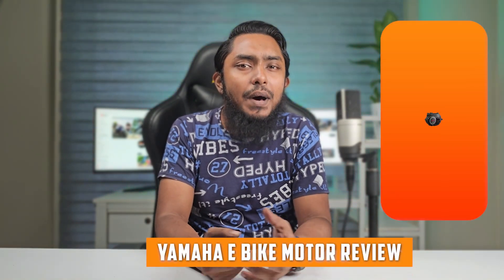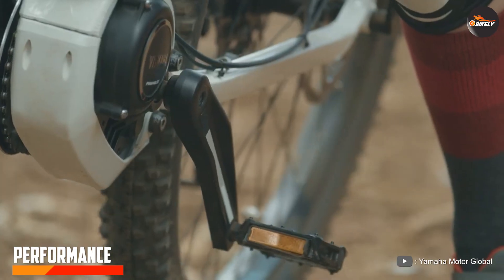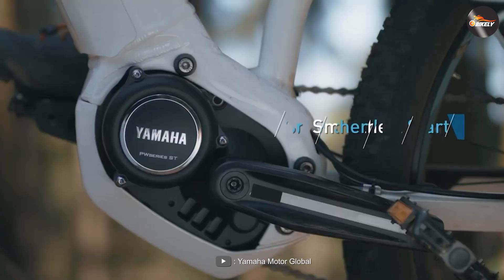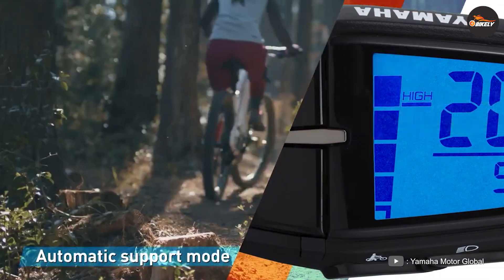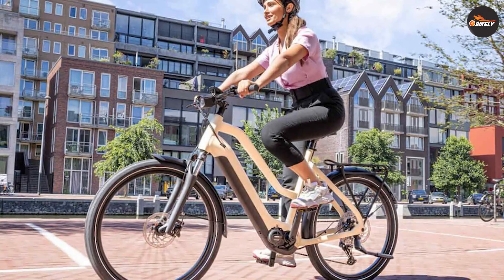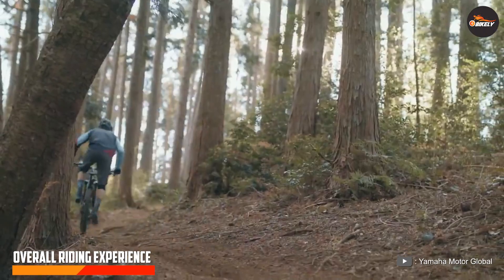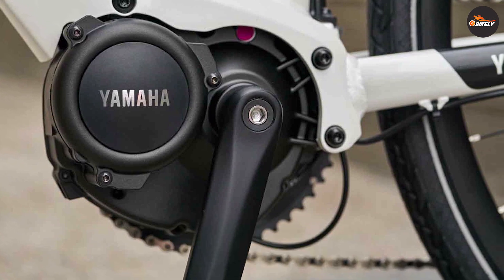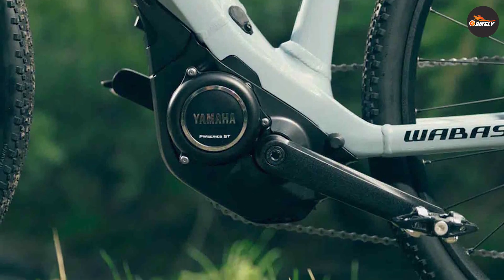Yamaha E Bike Motor: In-Depth Review and Performance Analysis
Dive into the world of electric biking as we take an in-depth look at the Yamaha E Bike Motor. Discover its features, performance, and real-world ride experience in this comprehensive review. Find out if this motor is the right choice for your electric bike adventure!